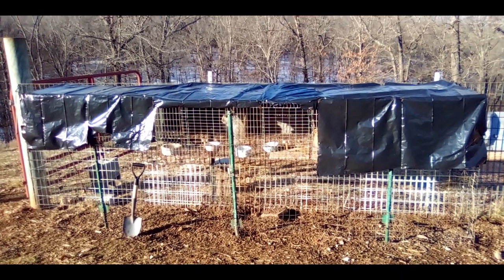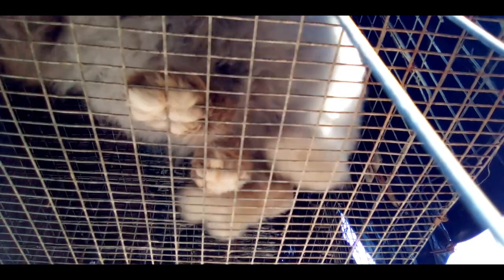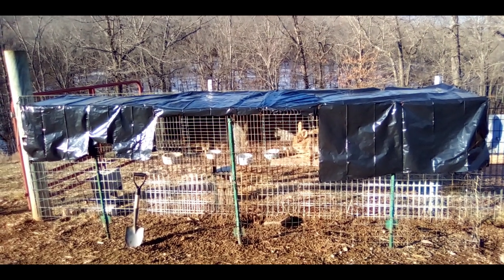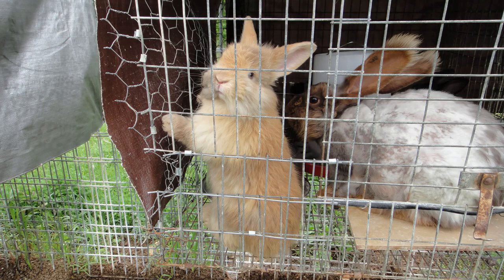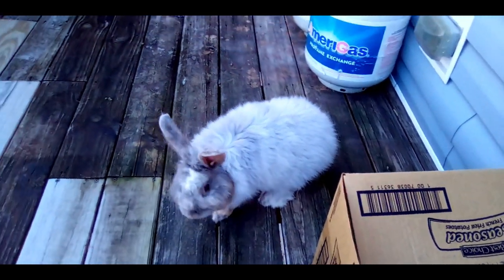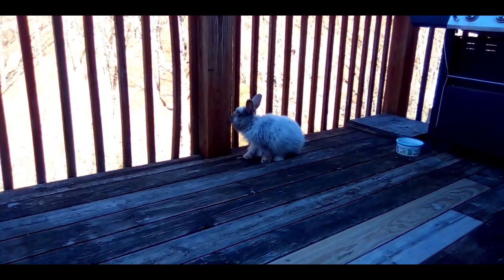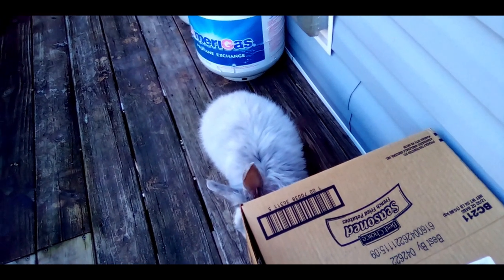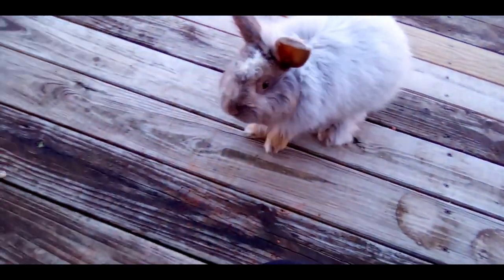Angora Rabbit Update | Catching 'Yall Up On Our TWO French Angora Fiber Rabbits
Today's video is an update on our two French angora rabbits. While I have mentioned these guys in other videos, I haven't done an entire video all about them in a very long time, so today I fixed that problem. A lot has happened since my last angora video, fiber has grown, plans have changed, and rabbits who used to just be cute got even more cute (if that's even possible!)